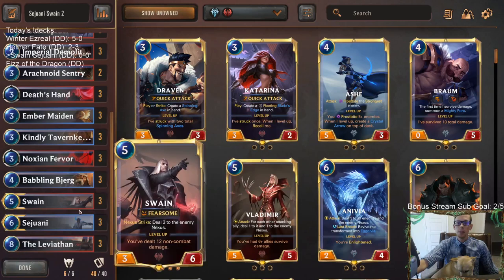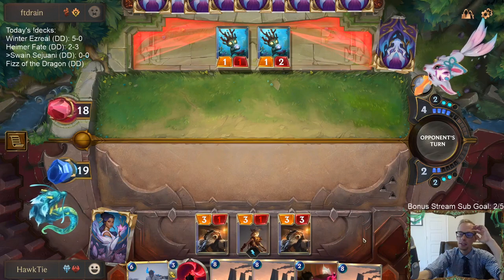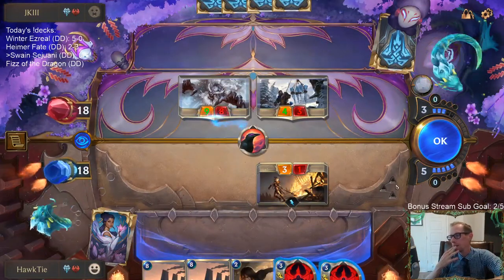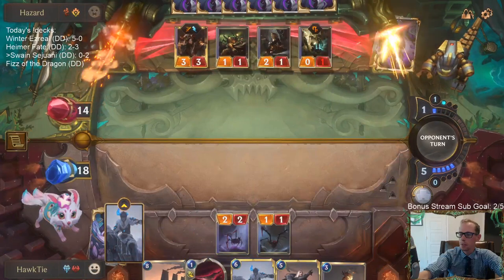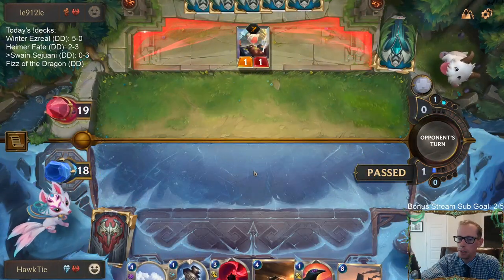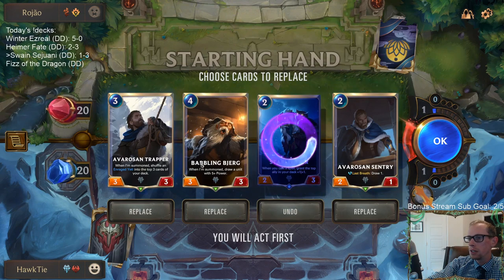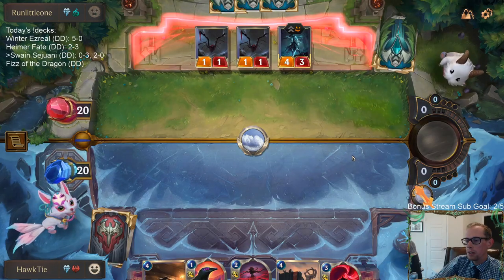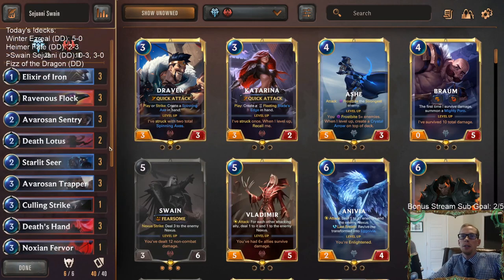Sejuani Swain: Play the good cards l Legends of Runeterra LoR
Legends of Runeterra Ranked deck: Sejuani Swain
Code:
CEBQKAIBAMCBIIBQAQBAGAIHBAEQCAQBAIBQCAIDGIBACAIHFIAQEAYGAIAQCAYEAEBAGAY
Champions: Swain, Sejuani
Regions: Freljord, Noxus